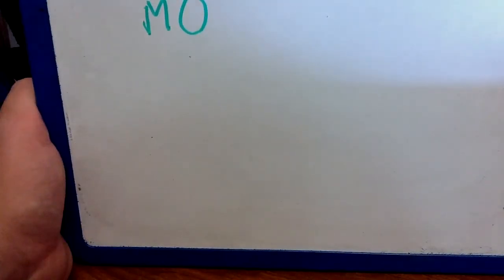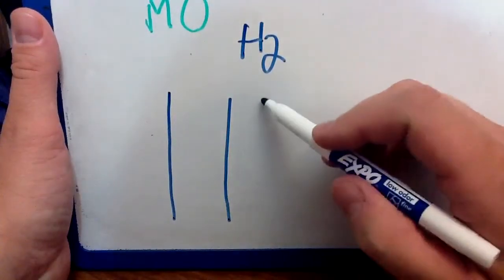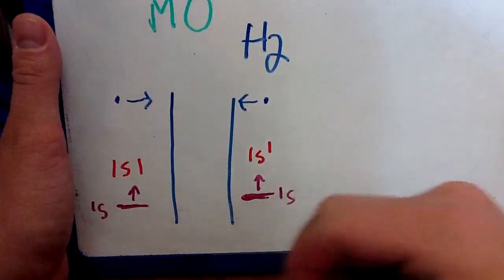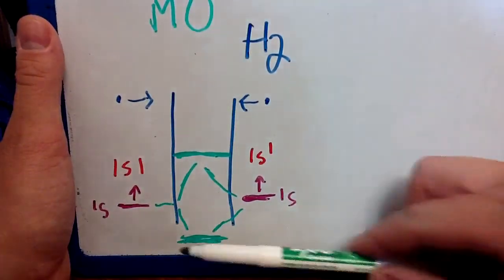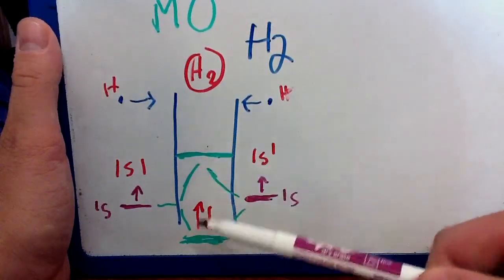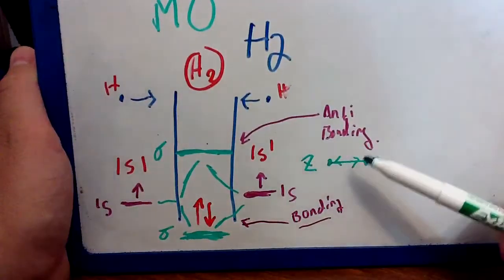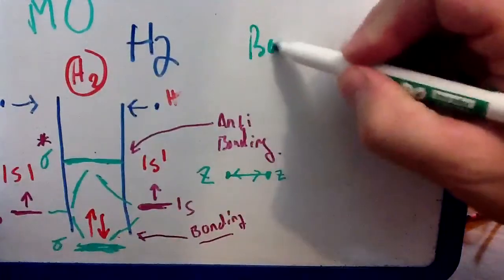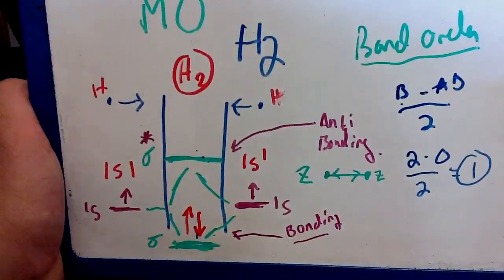Introduction to molecular orbital theory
We will pick up on explaining why oxygen is paramagnetic with an introduction to MO theory